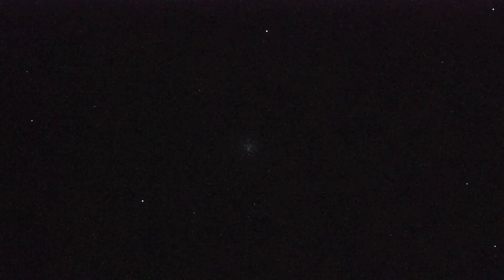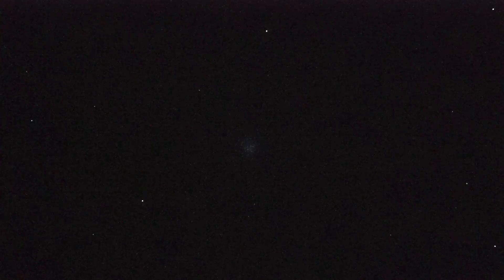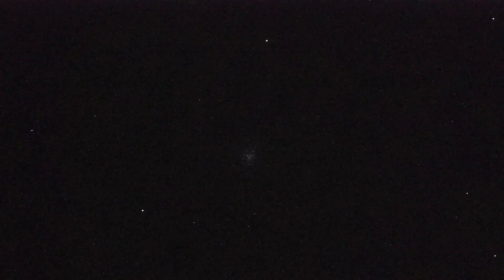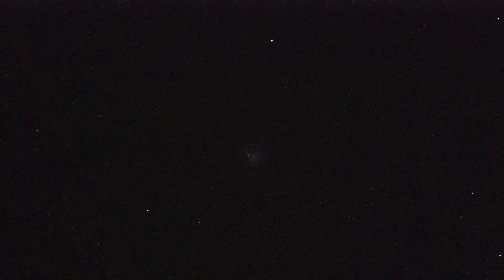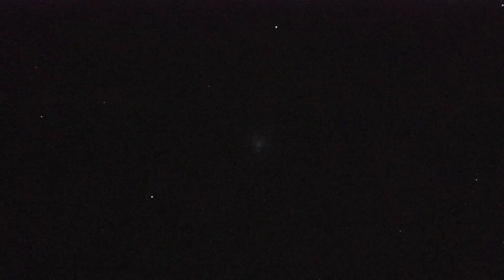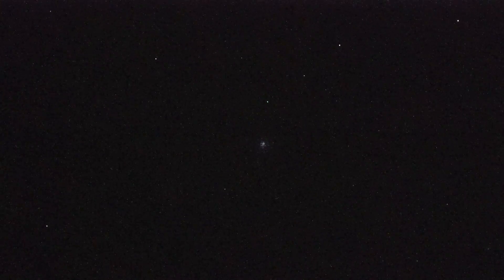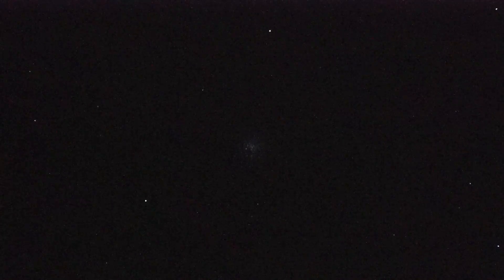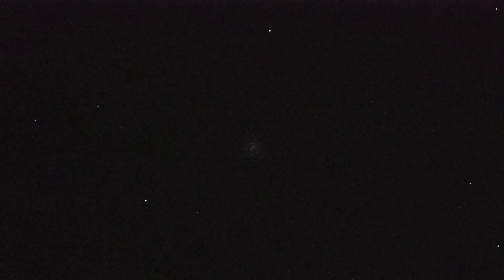M13 & M92 Globular Star Clusters @ 33X with Sony A7S (City View)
Although the city sky glow from suburban Los Angeles is quite strong, these two Globular star clusters show reasonably well when viewed with an Astro-Physics 155mm diameter, f7 telescope and the new Sony A7S camera.  The A7S camera settings are:  1/40 sec shutter, 256,000 ISO, APS-C crop mode, Clear creative style.  Magnification is 33X.